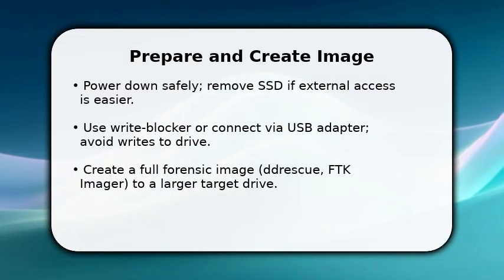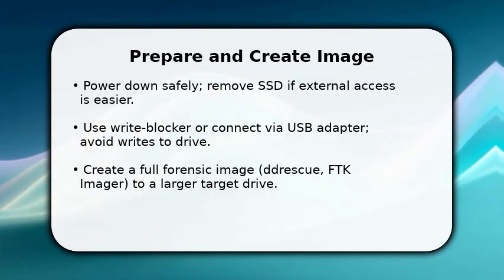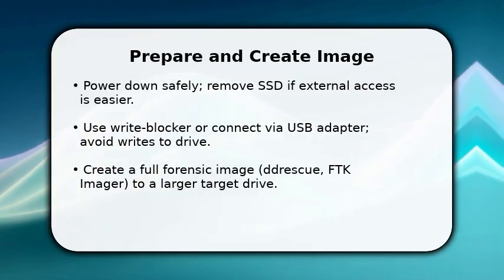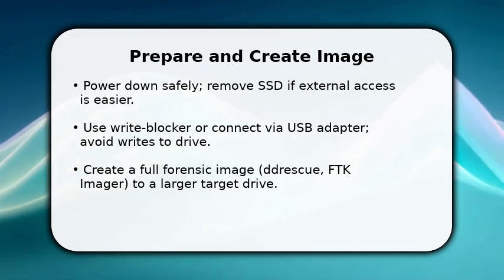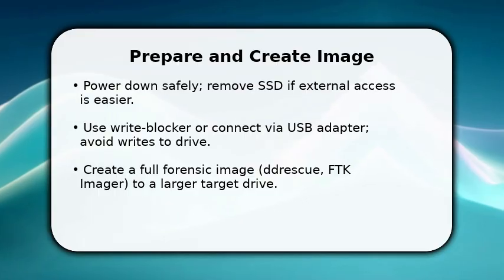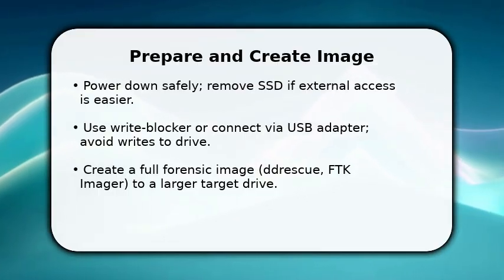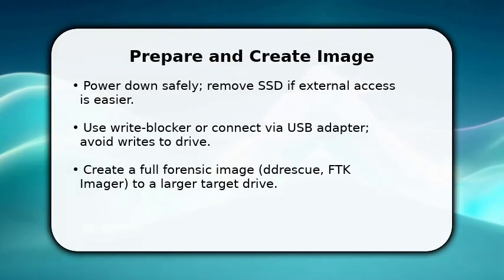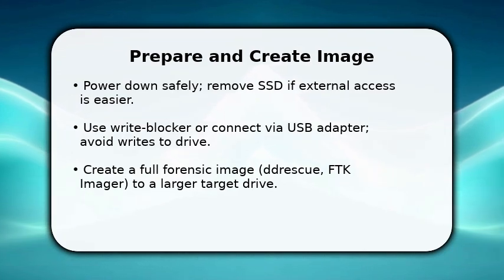How to Data Recovery from Ssd - Easy Guide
How to Data Recovery from Ssd - Easy Guide | 🔒 Surfshark VPN Deal — Stay private and secure. $1.99/mo + 3 Months Free ▸

Discover the essential steps for recovering data from an SSD in this easy-to-follow guide. Learn how to navigate common issues and restore your valuable information with confidence.